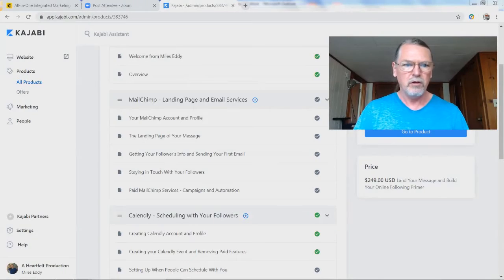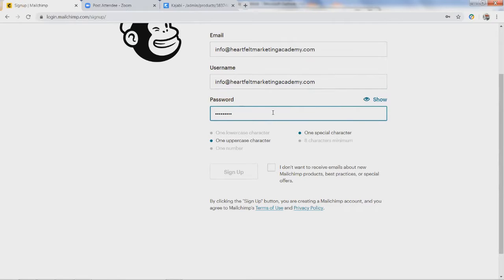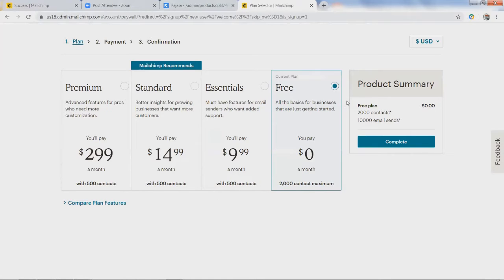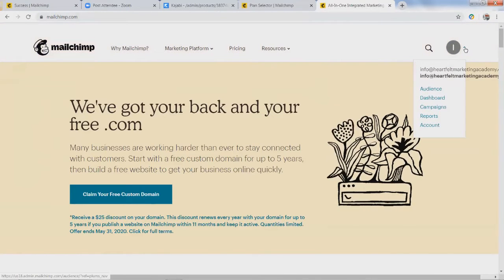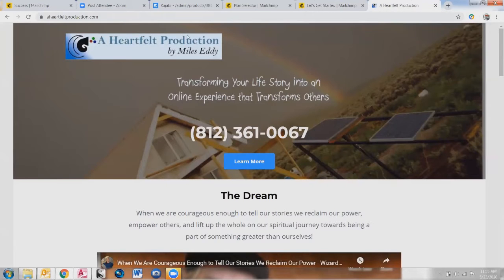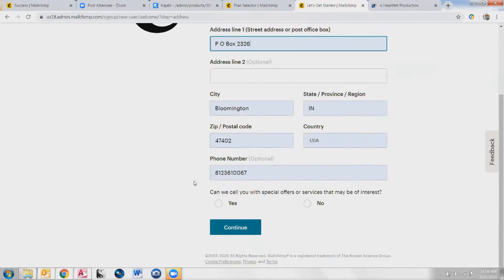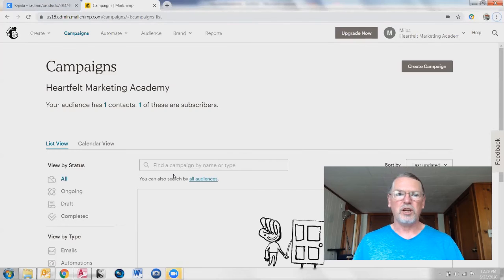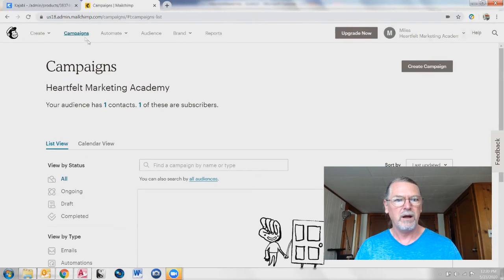Cultivate Your Message and Build a Following Using MailChimp #3) MailChimp Account/Profile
- Your MailChimp Account and Profile

Get started putting your message out into the world by creating a free web page (e.g. "Landing Page") where you can send people and build a following using the free version of MailChimp.  In this video learn how to create your MailChimp account and setup your profile.

In the next video of this series you'll learn how to create the Landing Page itself where you express your message and give people the opportunity to receive your information.